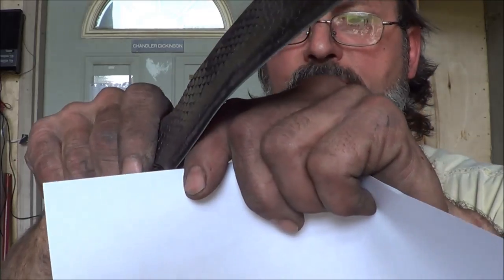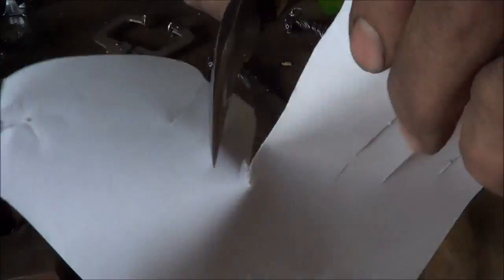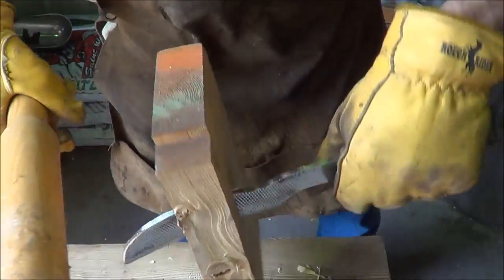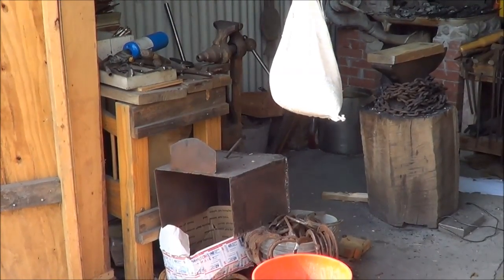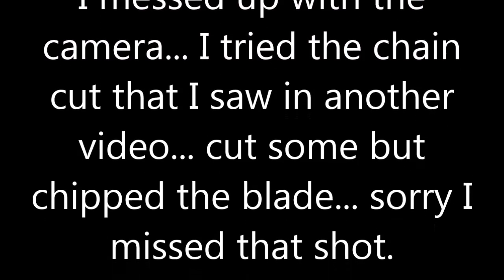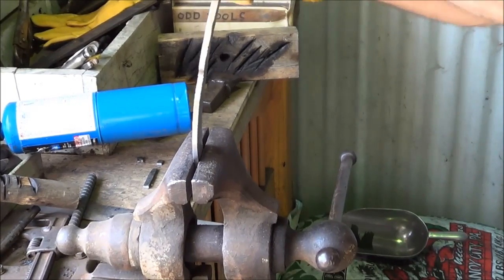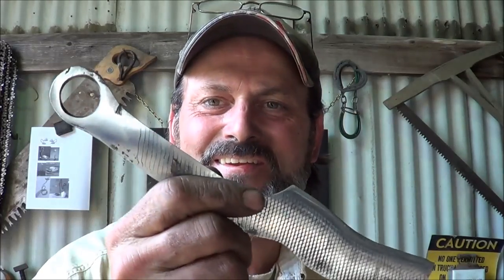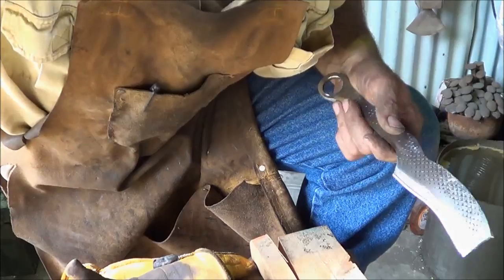Blacksmithing - Forged In Heller Fire Part 4 - Blade Test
This 4 part series is probably my most in-depth video yet.   Part 1 shows a  more detailed analysis of an unknown steel to determine its use and hardening.  Part 2 I decide to play a Forged In Fire challenge to forge and grind a fully functional blade from a Heller file in 1 hour...  Well I came close... 1 hr and 2 min but pretty unusual blade but how well does it perform?  Part 2 is the forging and Part 3 is a full detailed grinding video.  In Part 4 I put the blade through some tests that I have seen repeatedly used in videos and on tv...  Enjoy!